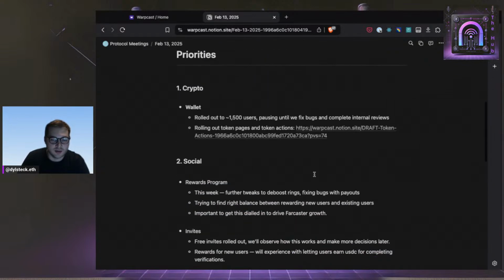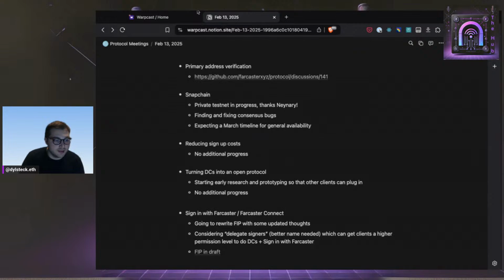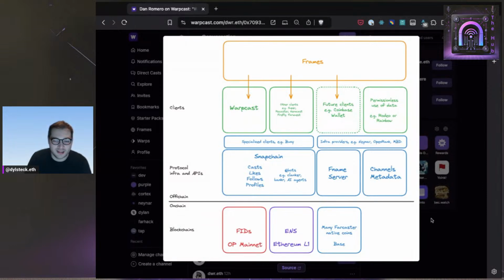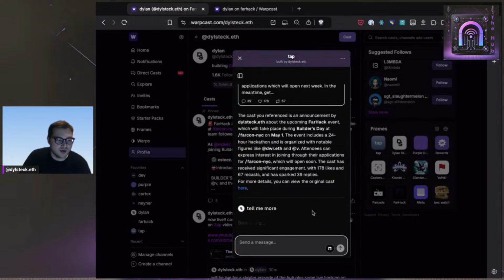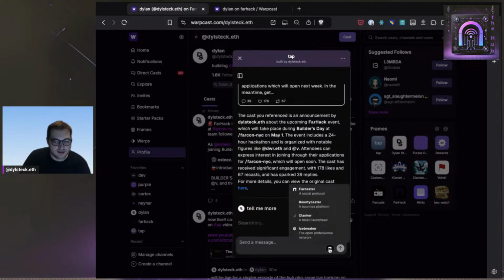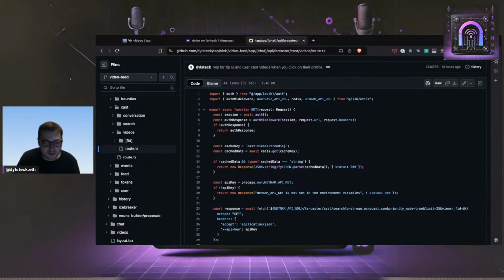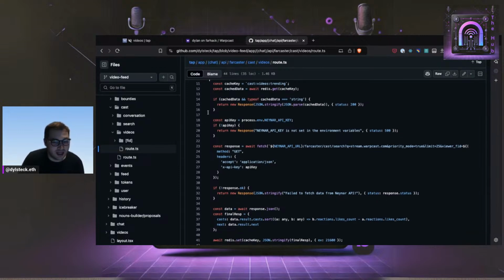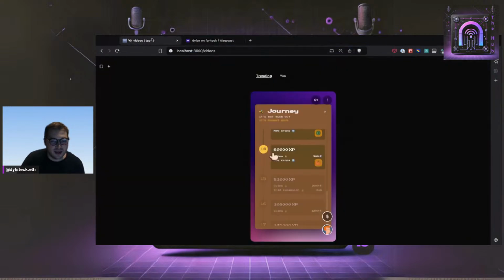The Hub ep14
Come join us for The Hub, a Farcaster-developer focused podcast with host @dylsteck.eth